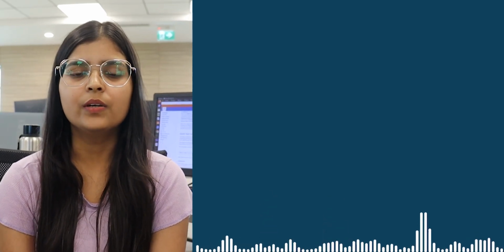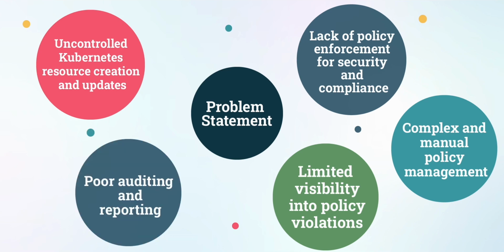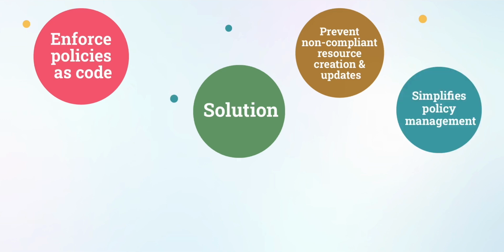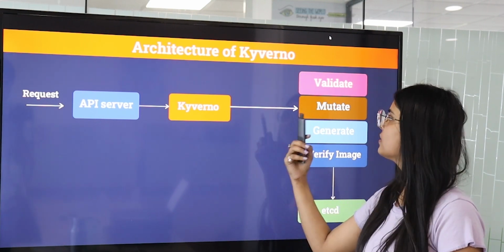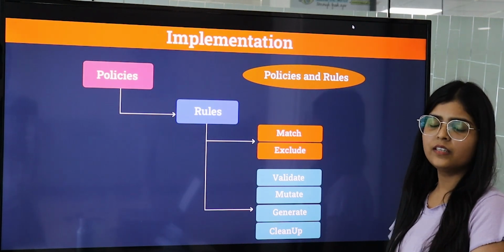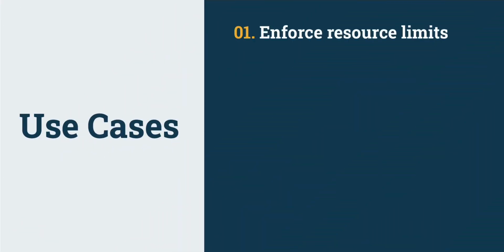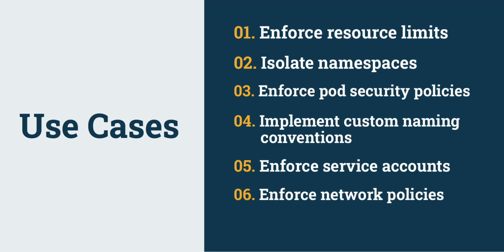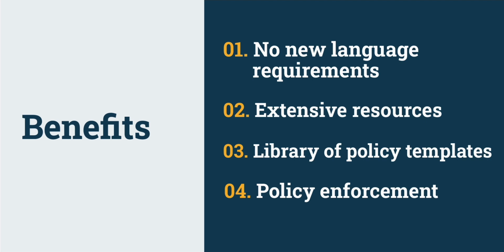kyverno - Native Policy Management With Kyverno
By leveraging kyverno, organizations can benefit from improved kubernetes management, enhanced security, and simplified policy enforcement, ultimately leading to more efficient and compliant Kubernetes environments.

Timecodes
0:00 - Introduction
0:33 - What is Kyverno ?
0:54 - Problem Statement of Kyverno
2:27 - Solutuions for the Problem Statements
4:04 - Architecture of Kyverno
0:49 - Implementations of Kyverno
6:12 - Usecases of Kyverno
7:40 - Benefits of Kyverno